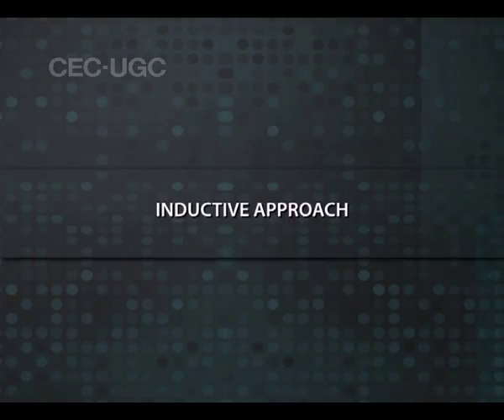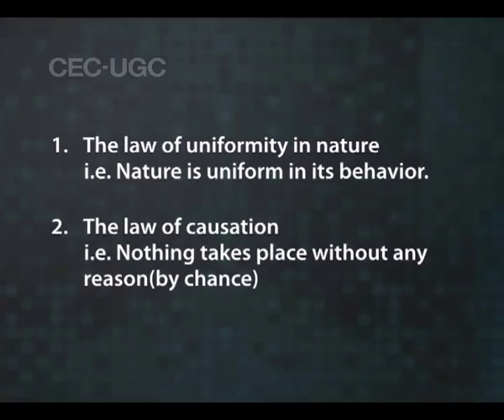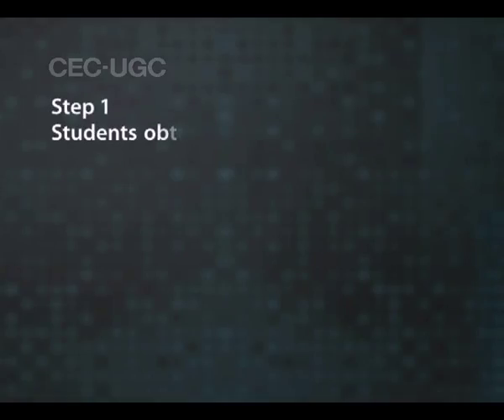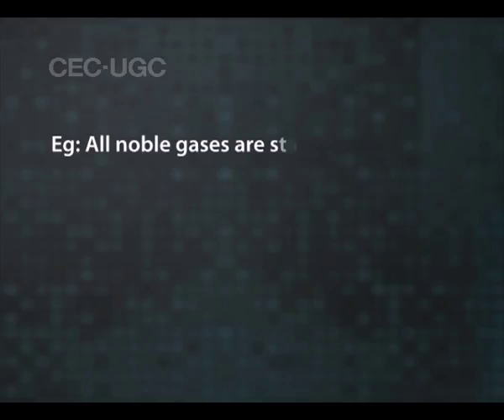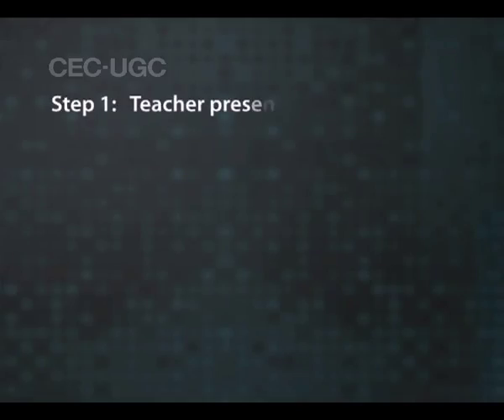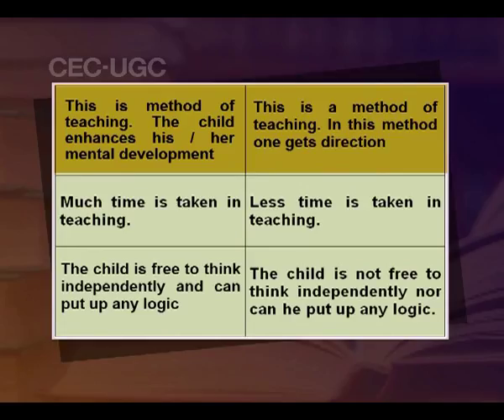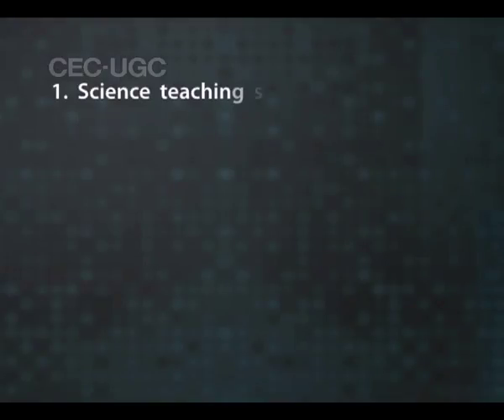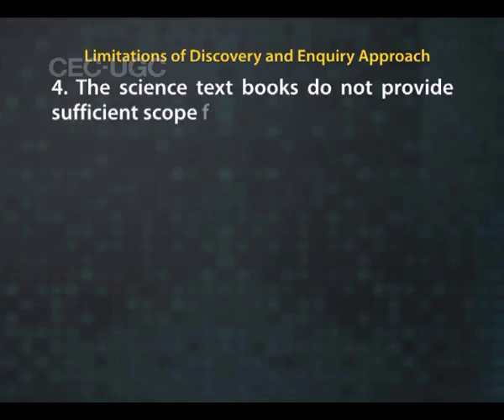INDUCTIVE, DEDUCTIVE, ENQUIRY & DISCOVERY APPROACHES OF TEACHING